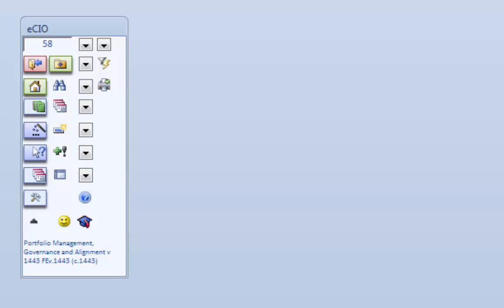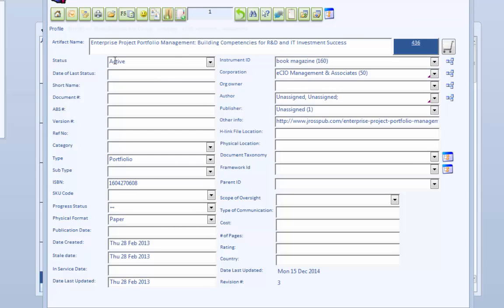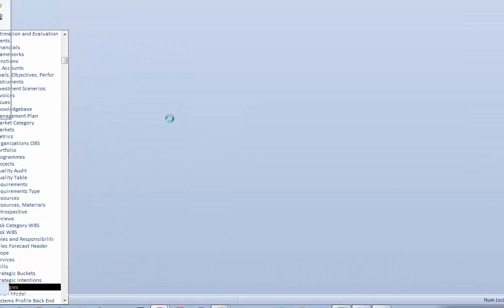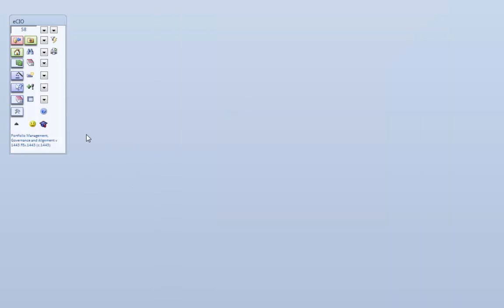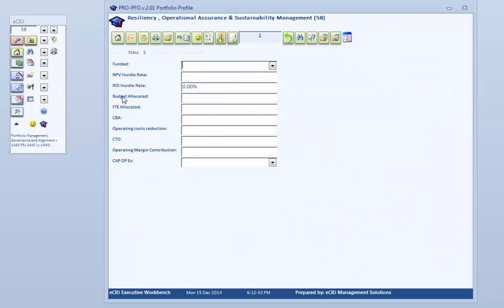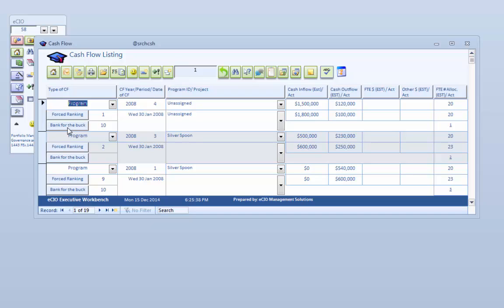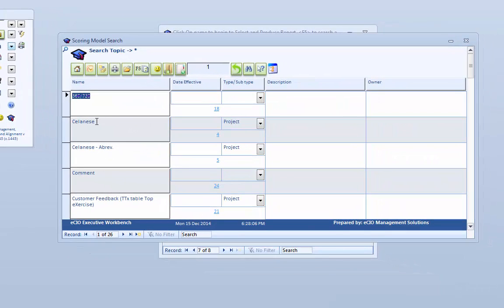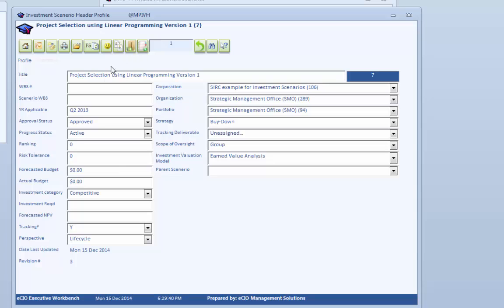portfolio management, governance and alignment